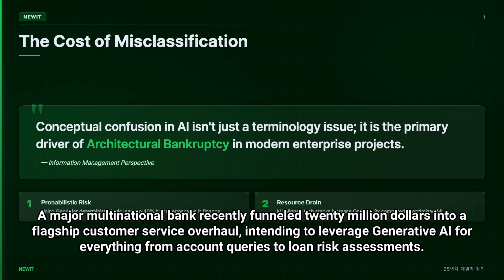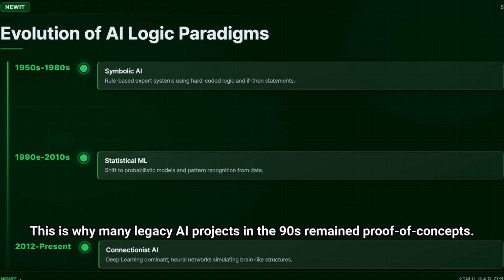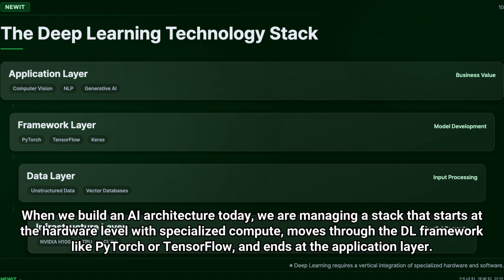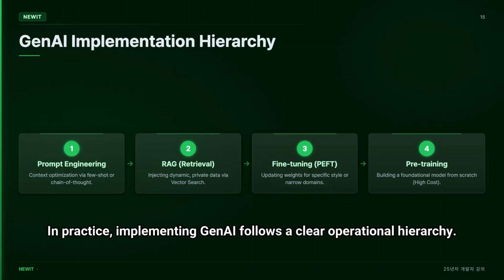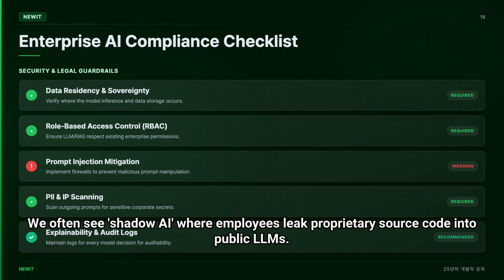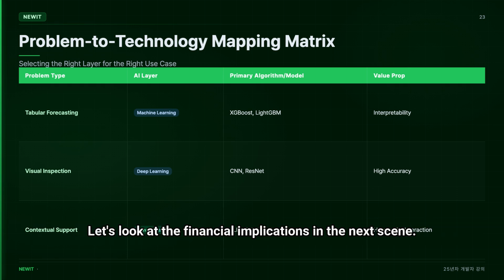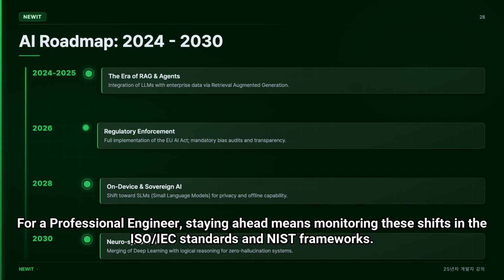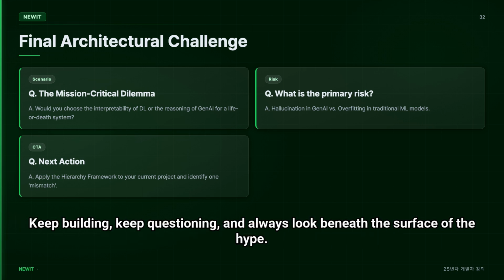The AI Hierarchy Trap: Why Your Architecture Will Fail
Misunderstanding the hierarchy of AI, ML, and DL is the primary reason enterprise GenAI projects collapse during the scaling phase.

You will be able to architect robust AI systems by distinguishing between predictive and generative models using a Professional Engineer's framework.

Why is most 'Generative AI' actually just a fancy interface for traditional ML, and how do you spot the difference?

🎯 Overview

00:00 Intro
00:00 The Invisible Wall in AI Projects
03:00 Decoupling the Core Hierarchy
09:00 Generative AI & The Paradigm Shift
15:00 Enterprise Adoption Strategy
21:00 Professional Engineer's Case Study
27:00 The Master Architect's Summary

✅ The Invisible Wall in AI Projects

✅ Decoupling the Core Hierarchy

✅ Generative AI & The Paradigm Shift

✅ Enterprise Adoption Strategy

✅ Professional Engineer's Case Study

✅ The Master Architect's Summary

📎 Links